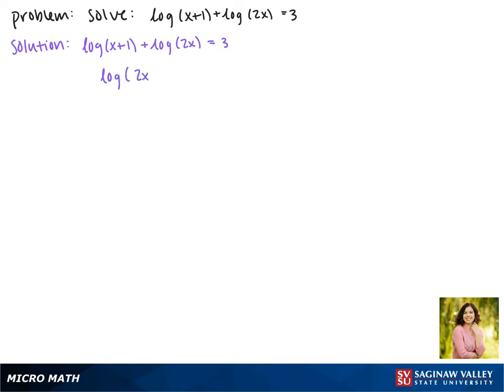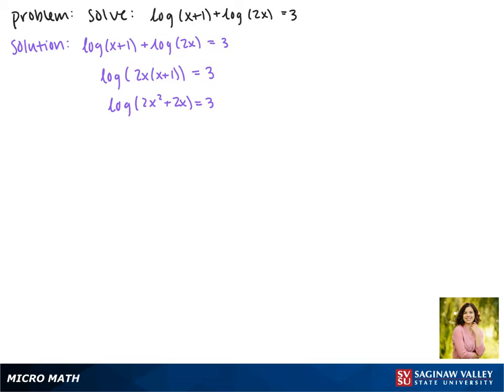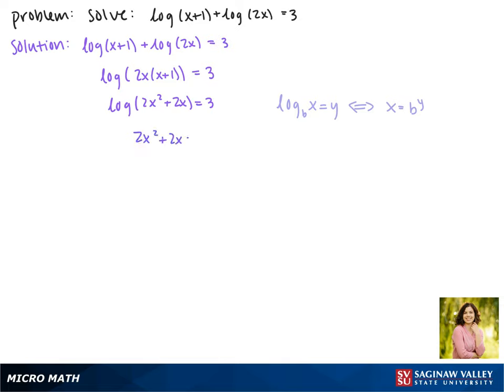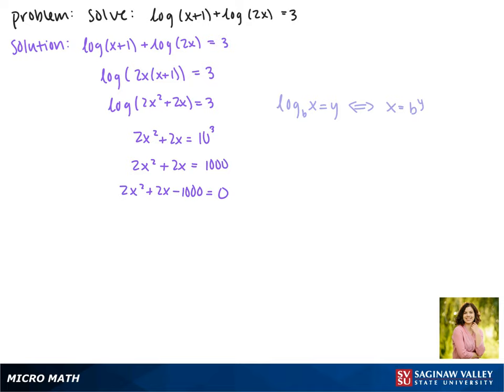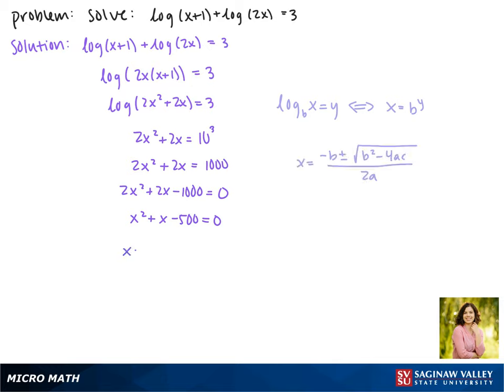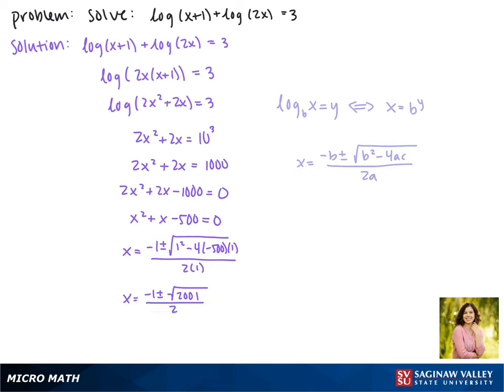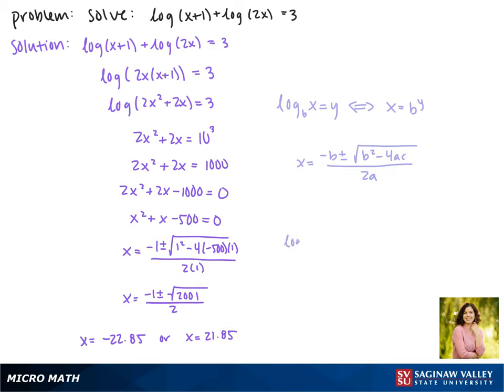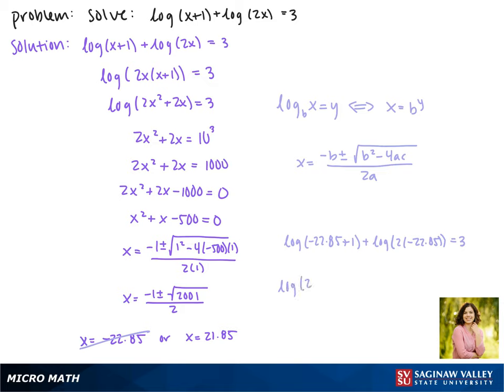Logarithmic Equation: Solve log (x+1) + log (2x) = 3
Jenna from SVSU Micro Math helps you solve a logarithmic equation involving “common logarithms” (base 10).  This equation has an extraneous solution.

Problem: Solve log (x+1) + log (2x) = 3